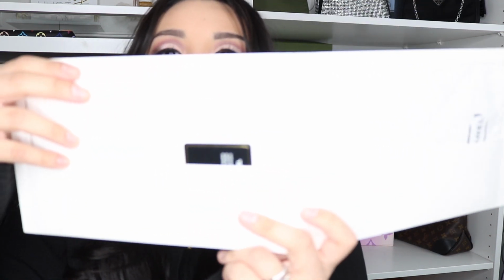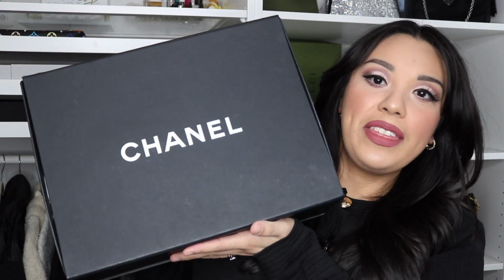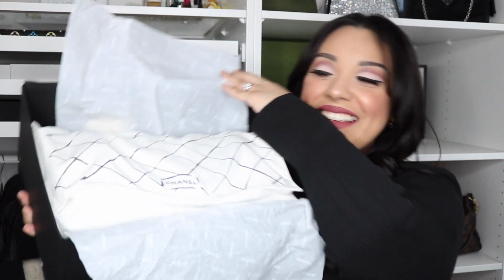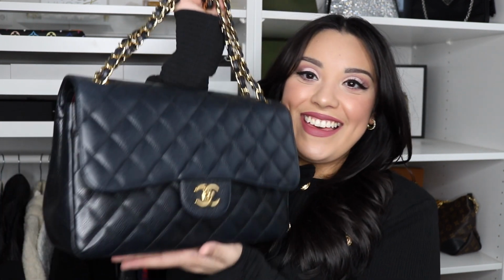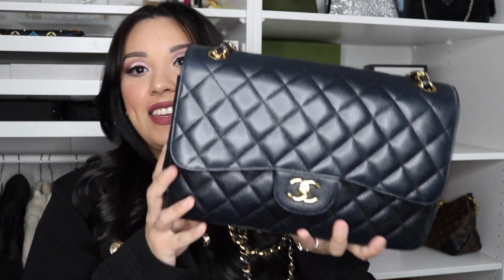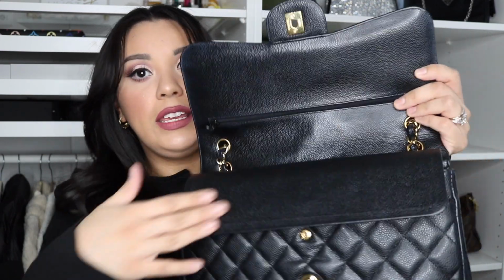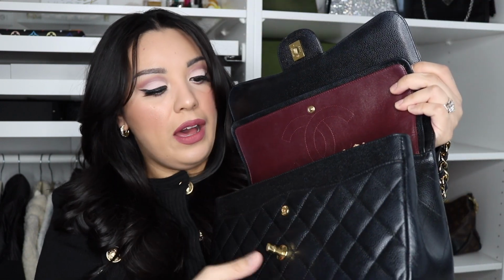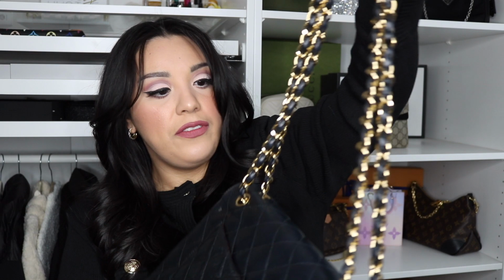DREAM HANDBAG UNBOXING | PUSH PRESENT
I know I have been MIA for a little with work and baby but I am so excited to share with you my push present and dream handbag unboxing!! I hope you enjoy the video, don't forget to subscrube and I'll see you soon!

--Products Mentioned--
Chanel Jumbo Caviar Double Flap Gold Hardware